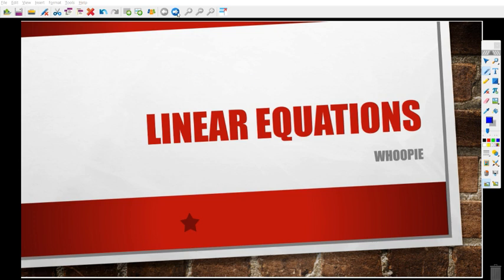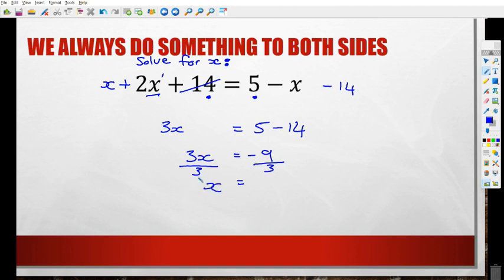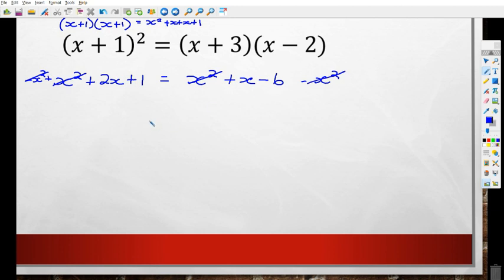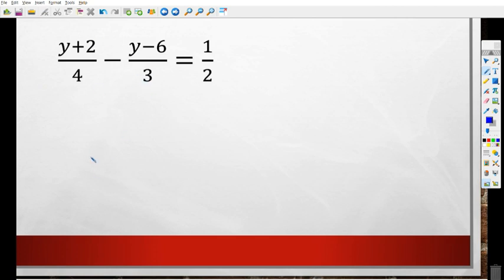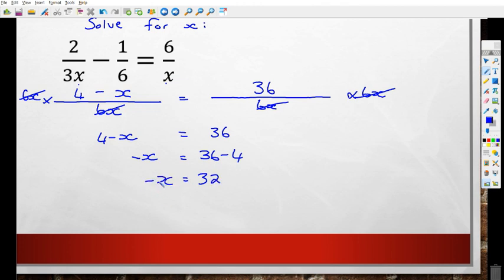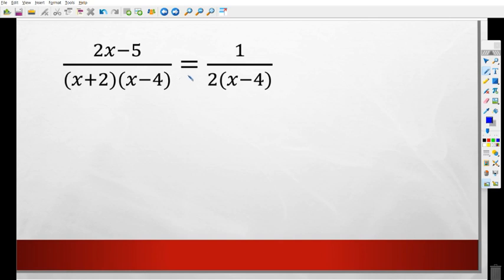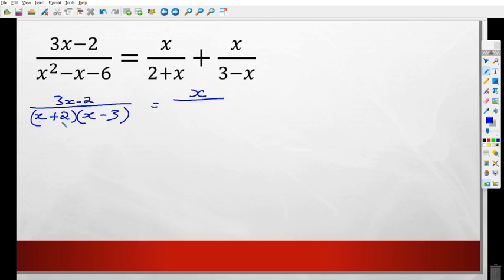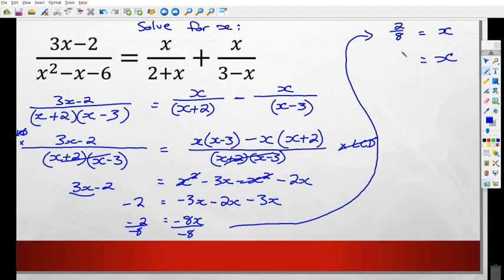(Gr 10) : Linear equations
Hello, Grade 10 math boffins! In this video, we will be learning about Linear Equations.